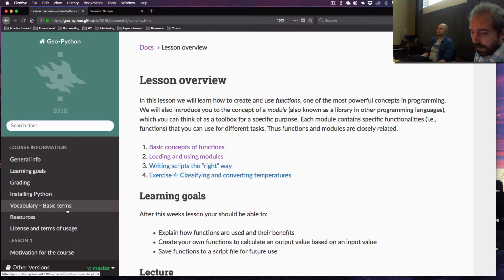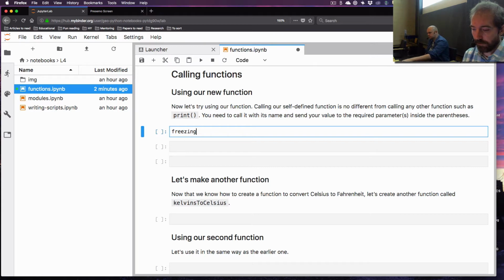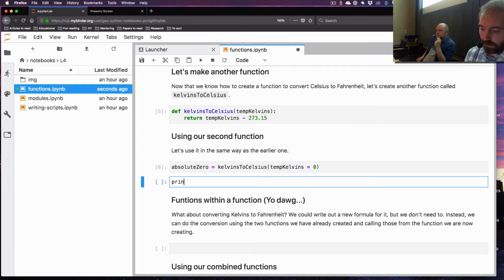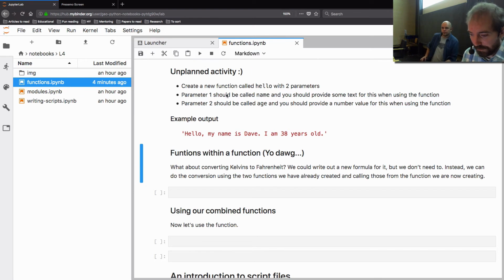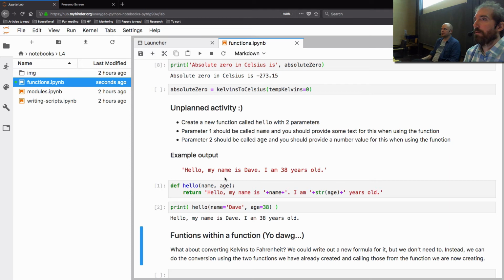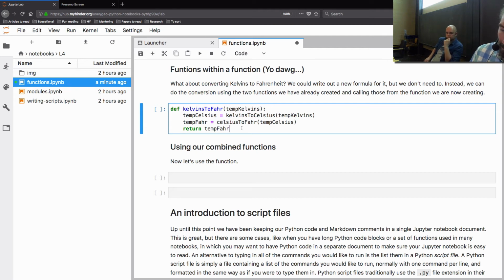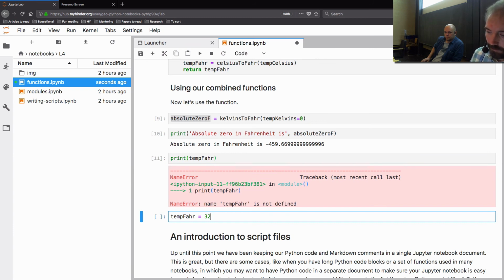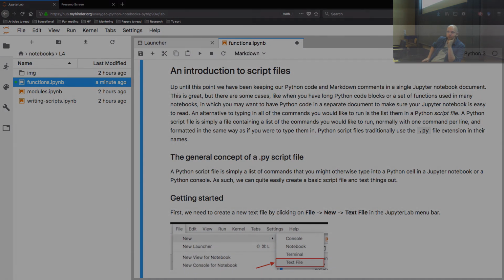Geo-Python Lesson 4.1 - Introduction to functions